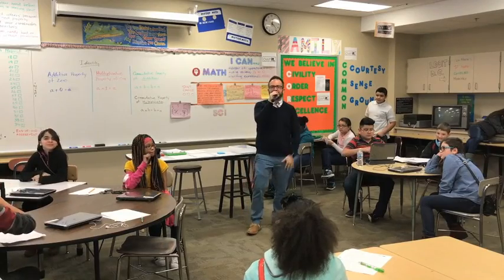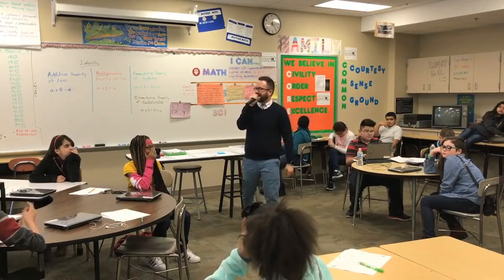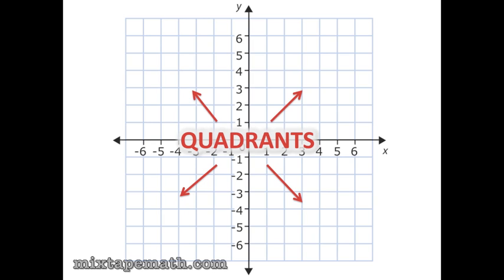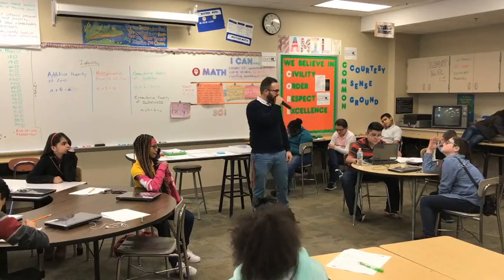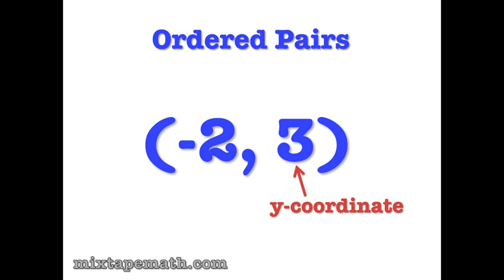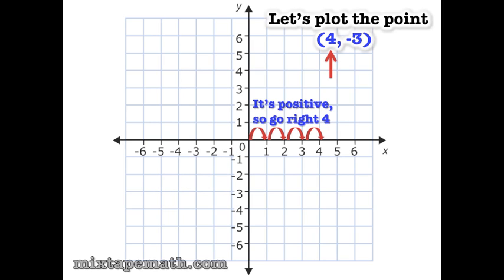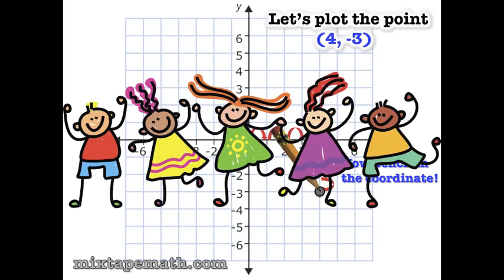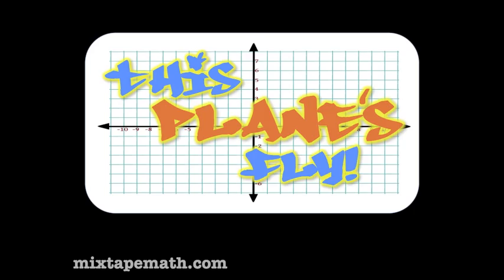This Plane Is Fly (a song about the coordinate plane)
This songs teaches about the parts of the coordinate plane, ordered pairs, and how to plot points.  Check out mixtapemath.com or my YouTube channel for lots more cool math songs: